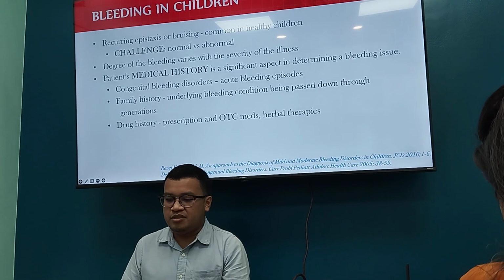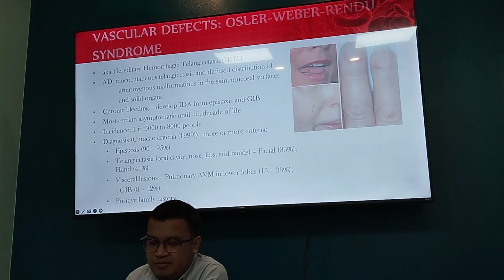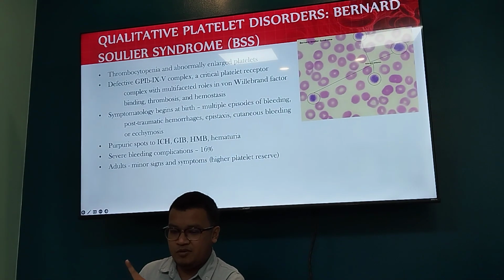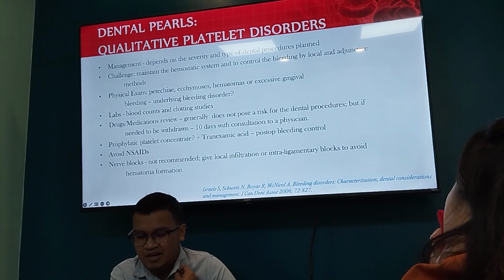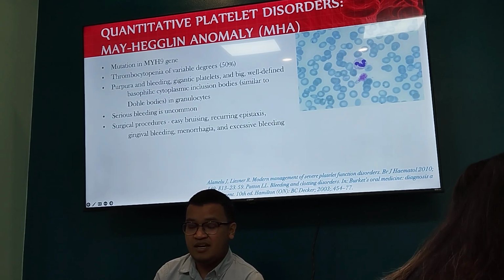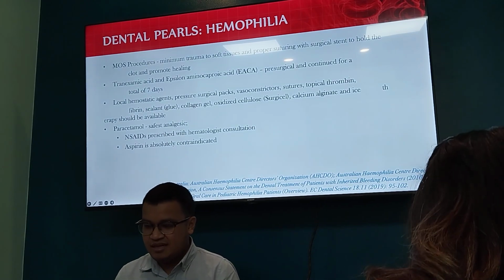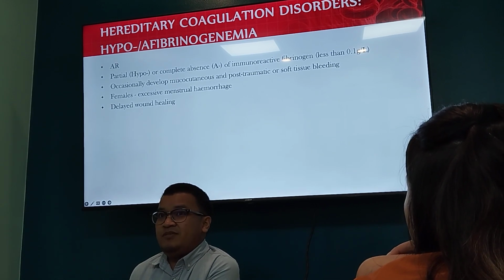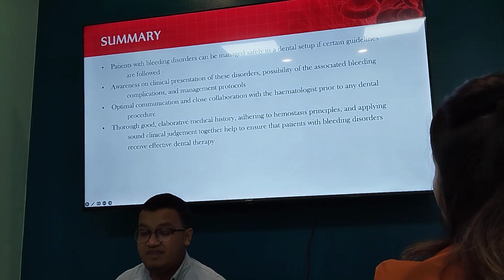Bleeding Disorders in Children: Dental Perspectives